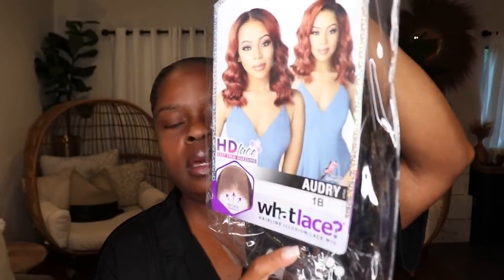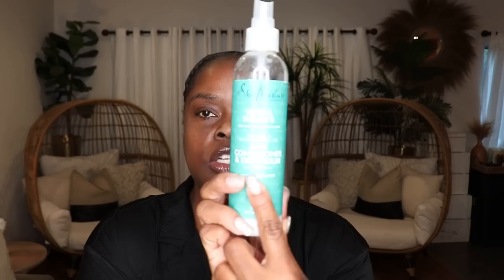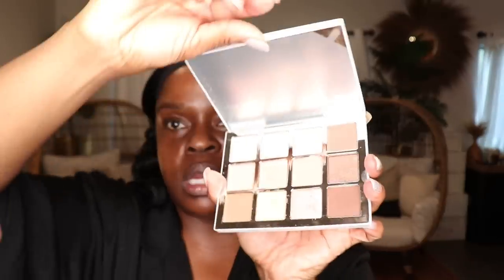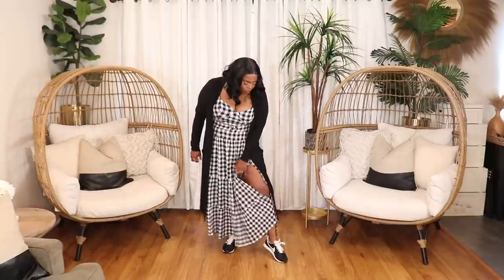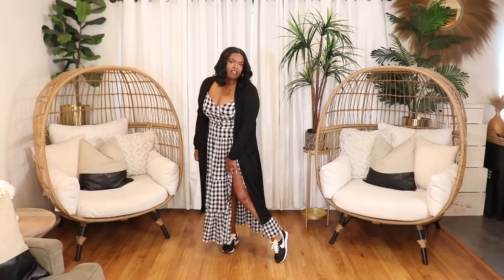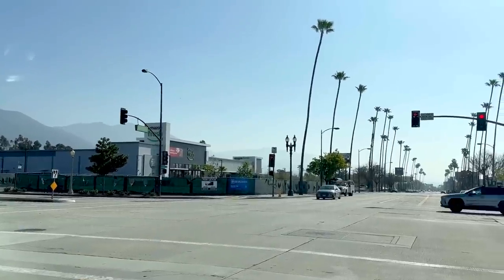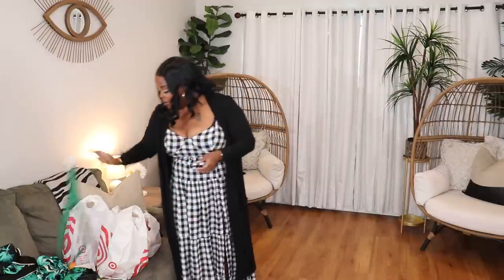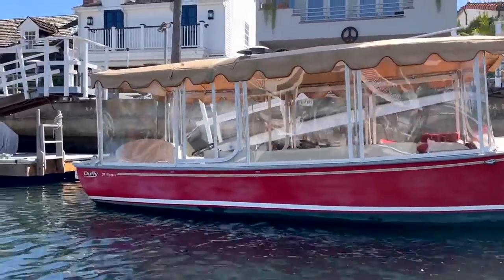WEEKEND VLOG | AMAZON GROCERY HAUL, NIGHT OUT WITH THE GIRLS, TARGET HAUL, GONDOLA RIDE and MORE...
🔸🔸🔸FOLLOW ME🔸🔸🔸

Hi Everyone,
Today's video is a weekend vlog.  This one was a little bit delayed but it's a fun one that I hope you all will enjoy.

🔸🔸🔸🔸 ITEMS & LINKS 🔸🔸🔸🔸

⚫️ BIOSSANCE SKIN CARE PRODUCTS ⚫️

🔸 Squalane Marine Algae Eye Cream

🔸 Squalane Omega Repair Cream

🔸 Squalane Copper Peptide Rapid Plumping Serum

🔸 Plumping Serum and Eye Cream Set

⚫️ MY WIGS ⚫️

🔸 SHORT BODYWAVE BOB

🔸 LONG STRAIGHT WIG

⚫️ HAIR PRODUCTS ⚫️

🔸 WIG ADHESIVE

🔸 SHEA MOISTURE WIG & WEAVE CONDITIONER SPRAY

🔸 ELASTIC BANDS

🔸 RED by KISS BRAIDING GEL

⚫️ MAKEUP PRODUCTS ⚫️

🔸 SUPERGOOP SUNSCREEN LOTION

🔸 ELF POWER GRIP PRIMER

🔸 BROWS-KEVYN AUCOIN CONCEALER

🔸 TURN UP THE BASE POWDER FOUNDATION - ONE SIZE BEAUTY (2-Dark/N)

🔸 EYESHADOW (MAKEUP BY MARIO)

🔸 MY LASHES

🔸 ELF HALO GLOW FOUNDATION (#7)

🔸 CONCEALER-TWO FACE BORN THIS WAY (MOCHA)

🔸 SET CONCEALER:

FENTY FOUNDATION (370 & 390)

KOSAS CLOUD SET (SOFTLY)